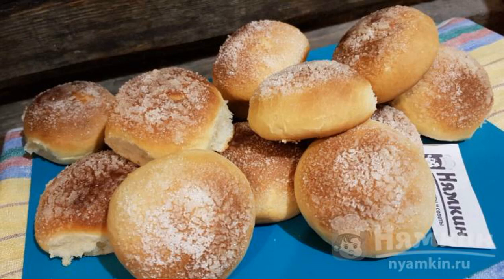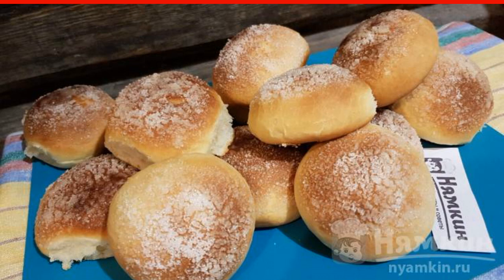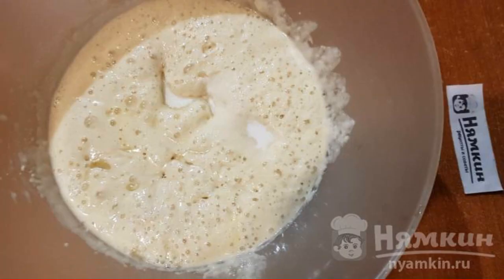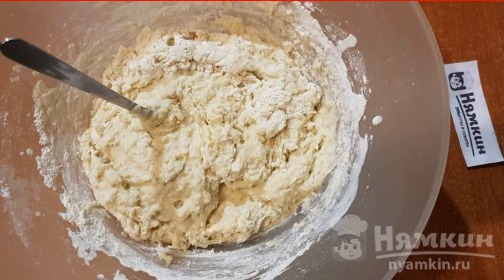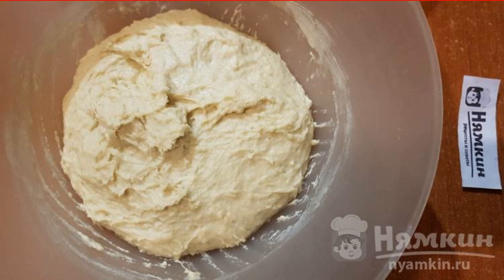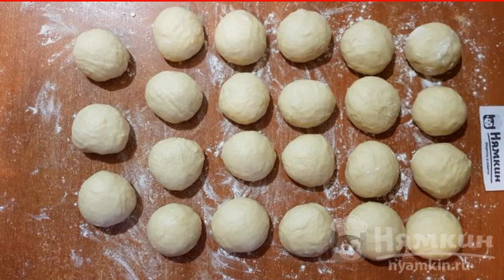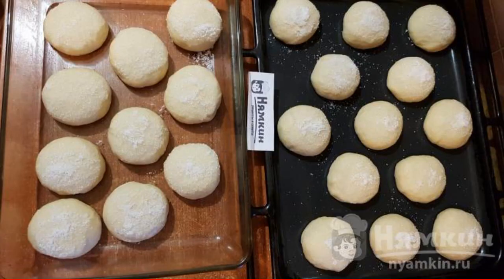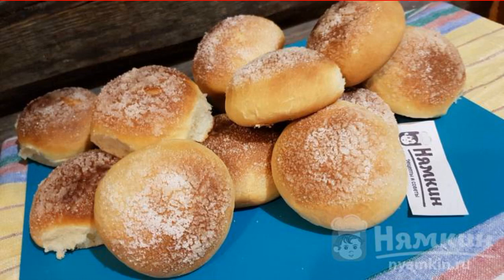Yeast dough buns with sugar for tea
I offer a recipe for simple, but very tasty and beloved by many buns - these are buns made of yeast dough with sugar for tea. What could be better for tea than fresh, fragrant and soft buns? In this recipe, a lot of time is spent on proofing the dough, and the hostess's personal time is not so much. The buns will be soft and fluffy for at least two more days after baking.

Ingredients:
flour - 800 g, milk - 200 g,
water - 200 g, vegetable oil - 8 tbsp. l.,
butter - 100 g, chicken eggs - 2 pcs.,
sugar - 6 tbsp.l., salt - 1.5 tsp.,
dry yeast - 1.5 tbsp.l., vegetable oil - 50 ml,